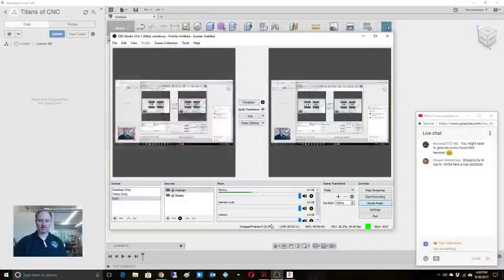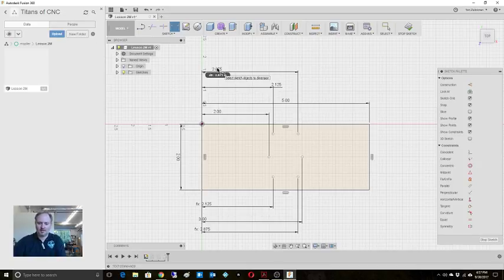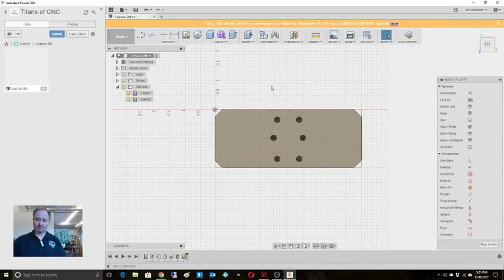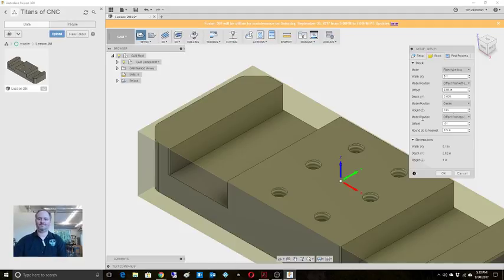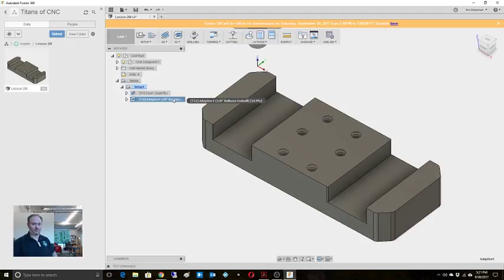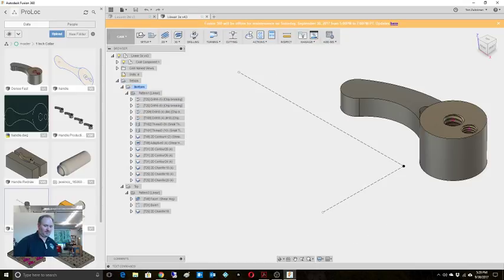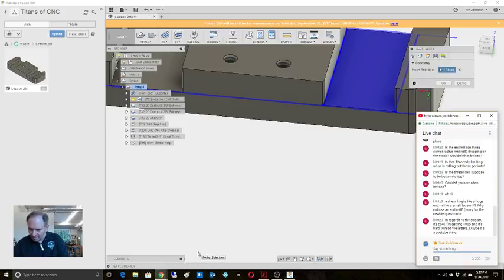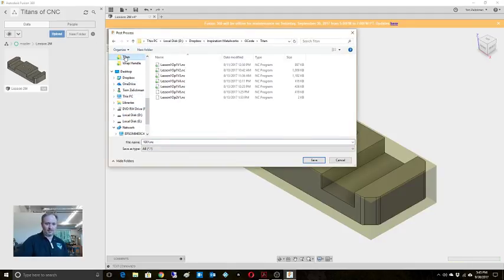Titans of CNC - Lesson 2M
Running some parts in the background and thought I would work on the Titans of CNC Lesson 2M while I wait.